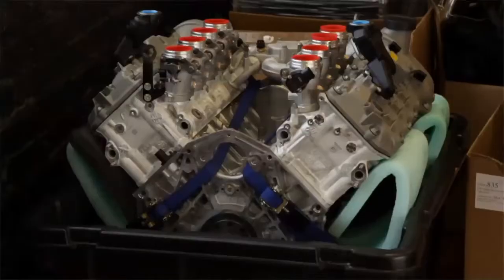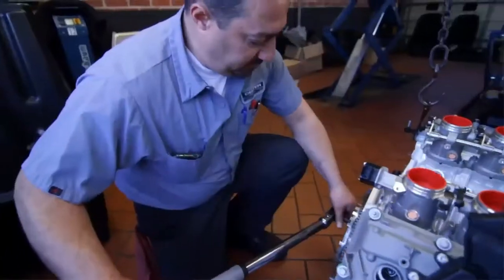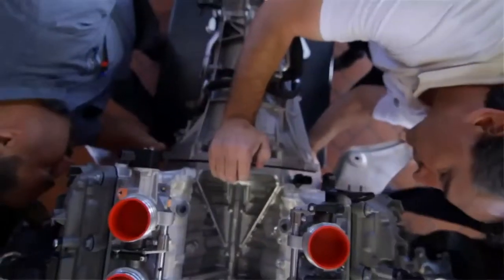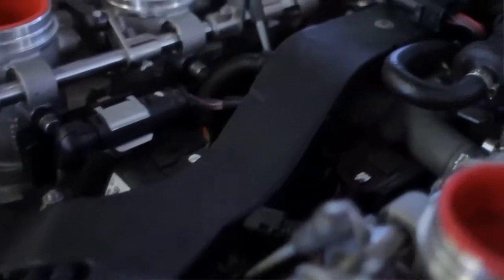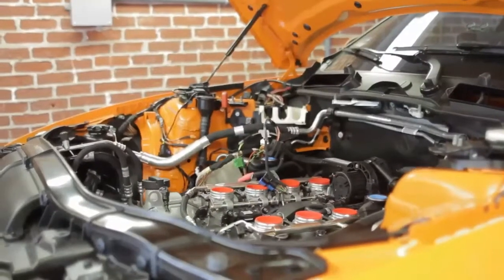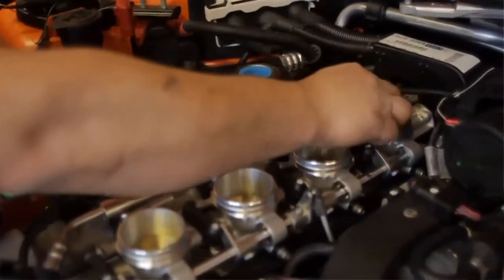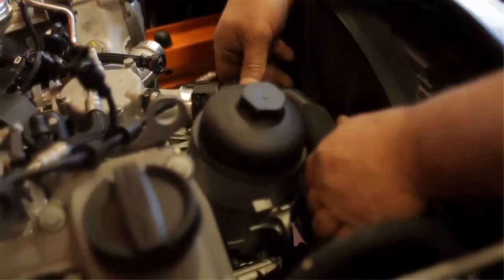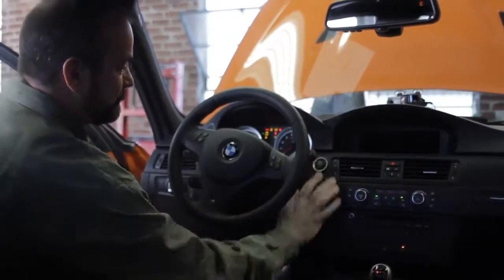Center BMW 'aRT Werks' M3 engine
Dave and Jon talk about the 4.6 liter stroker engine installation in our 'aRT Werks' M3 project.  414hp is nice.  527hp is even better.